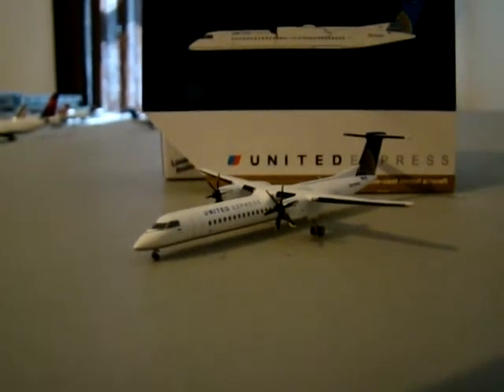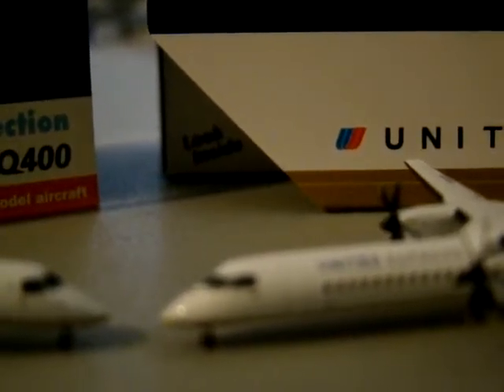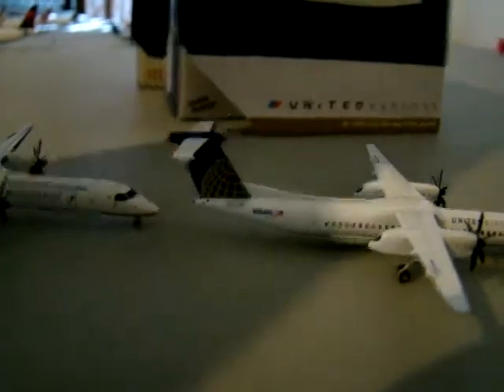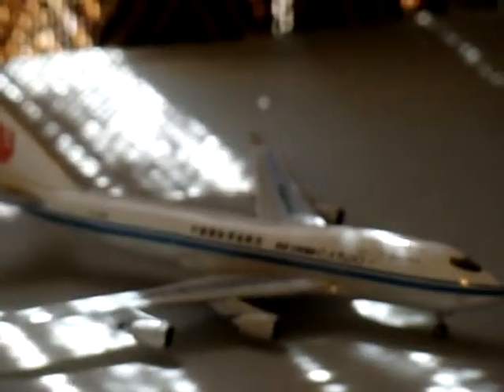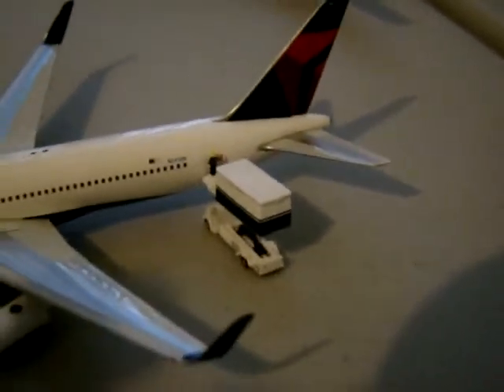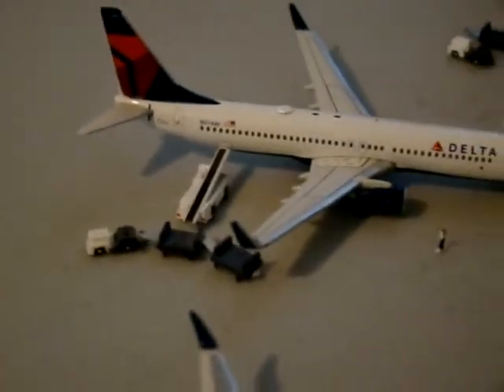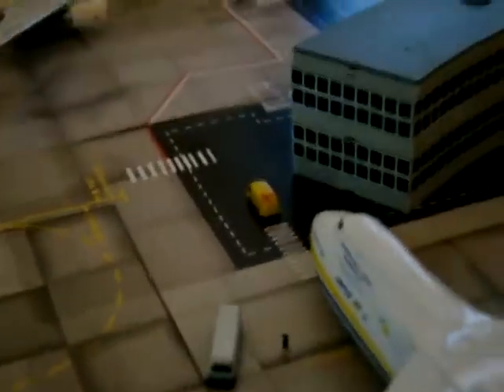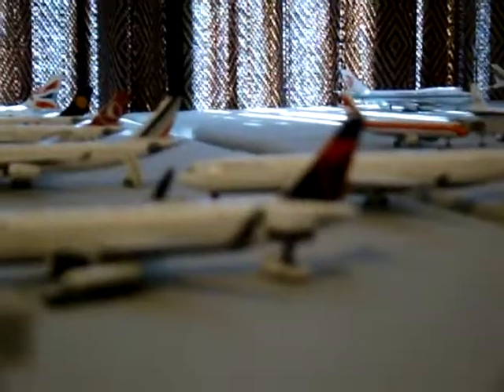United Express Q-400 Review and Airport Update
A review of the new Gemini Jets UnITED Express Q-400 hope you enjoy.